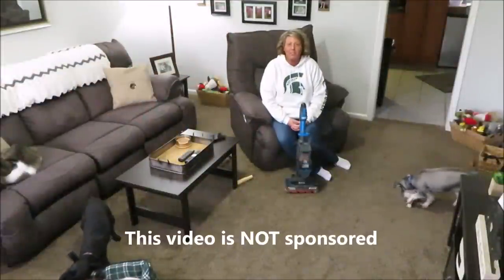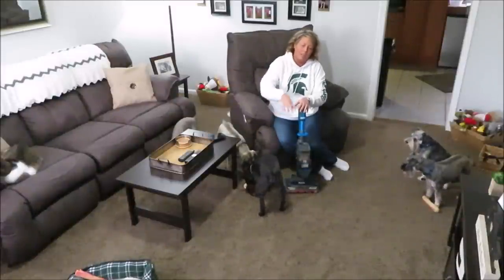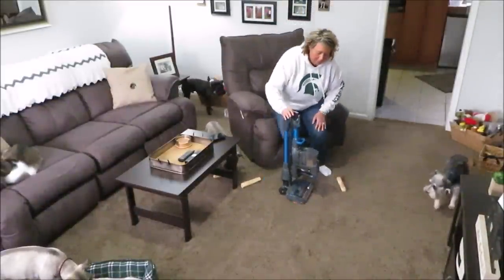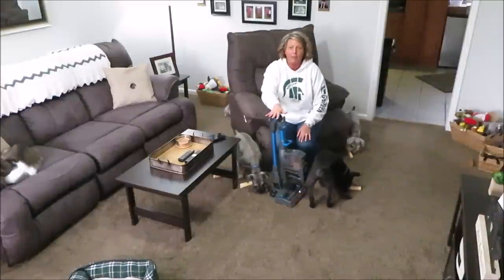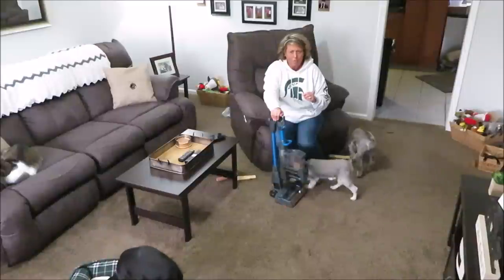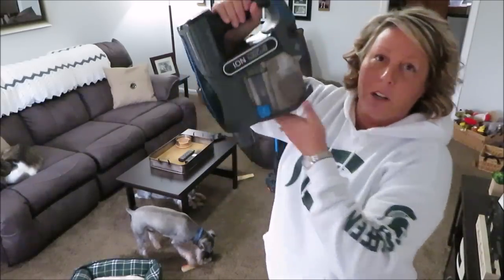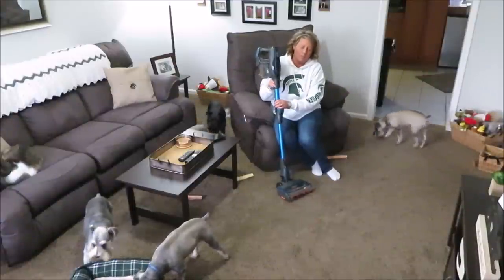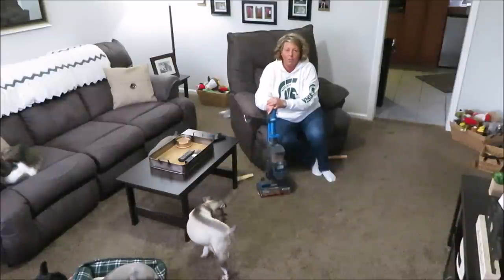My Thoughts on The Shark IonFlex Cordless Vacuum | Dog Mom Life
Kim, Mozzie, Max, Marley, Miggy, Magnum, & Milo